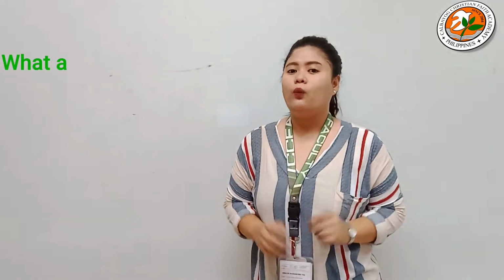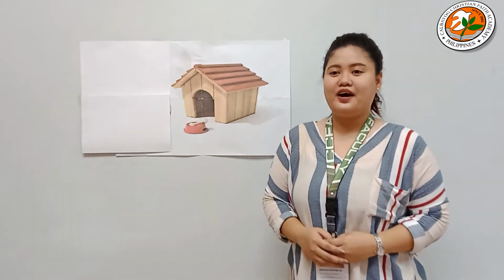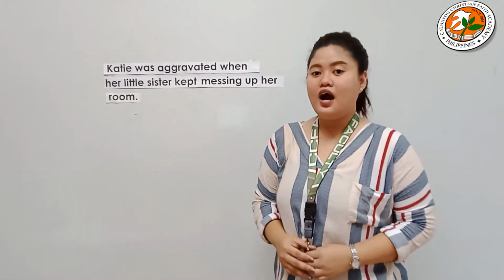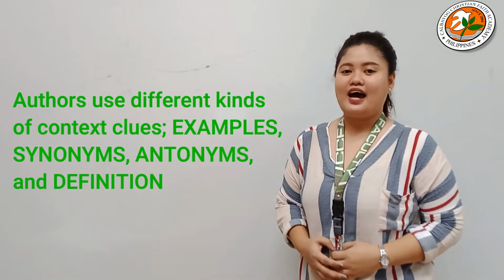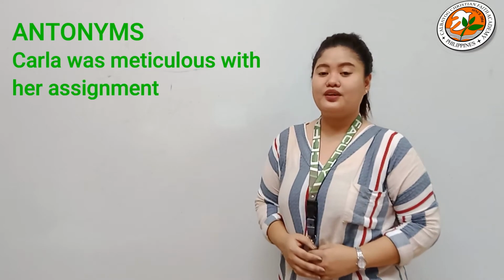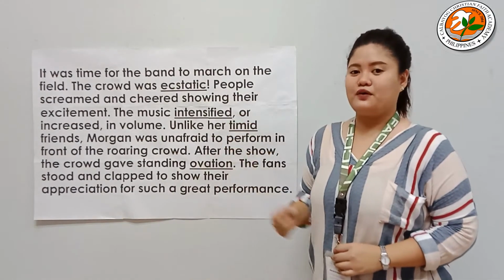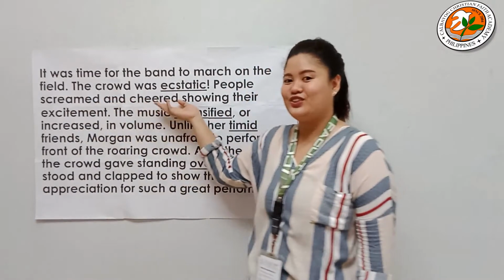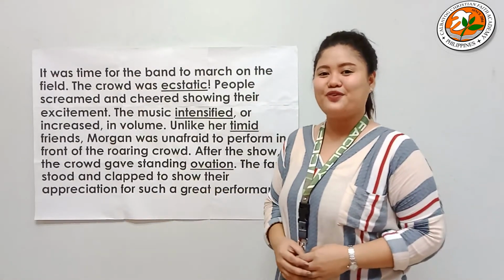G6_eng_1